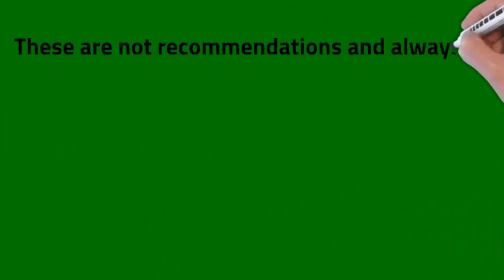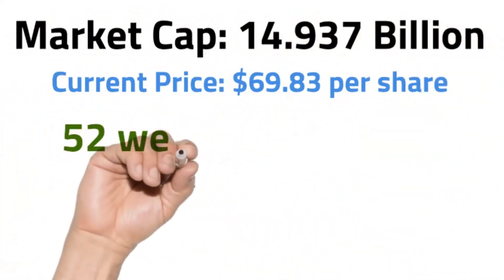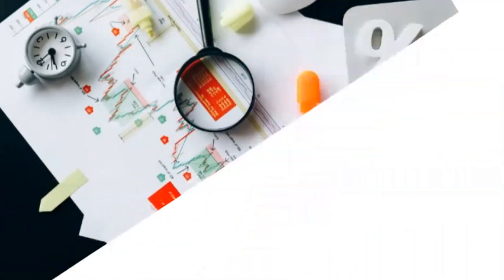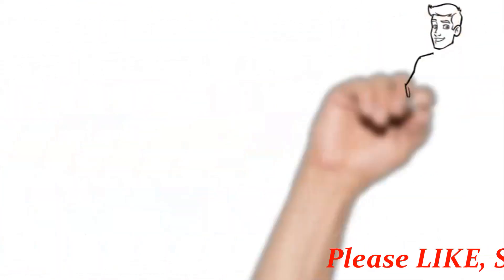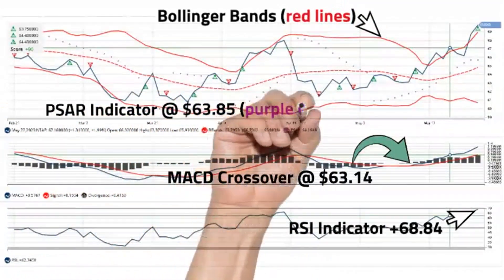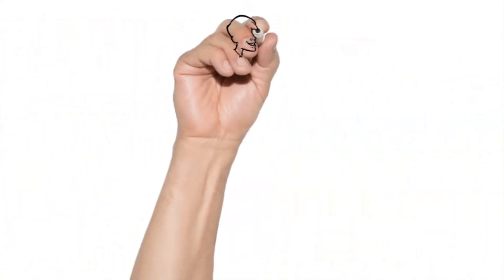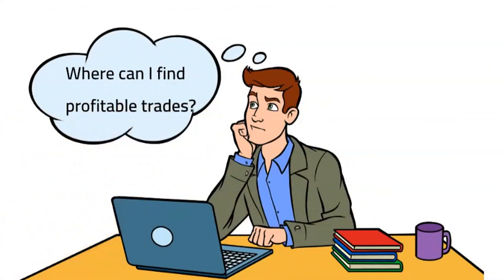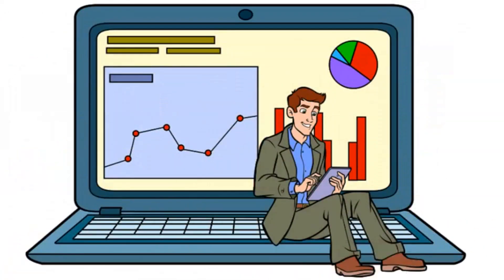🚨Chart &Technical Analysis For NetApp, Inc. (NTAP) STRONG UPTREND BEGINS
Chart & Technical Analysis For NetApp, Inc. this market is showing strong bullish momentum.

TRADE STOCKS LIKE A PRO!

CATCH THE DRIFT/ A Better Way to Play Earnings Announcements

This Asset Returned 1466% To Investors Last Year.

Please be aware of SCAMMERS, I will never solicit you for money.

I am not a financial advisor stock broker, CPA or stock market guru. I'm not paid to mention any company nor am I endorsing, recommending or promoting any companies or their products that I mention on my channel.

These are not recommendations and always consult a financial professional before investing. Investing involves risk and you can lose money. Past performance is not necessarily indicative of future results.